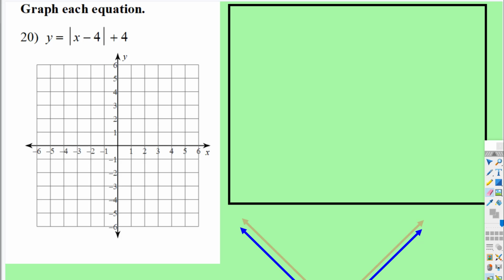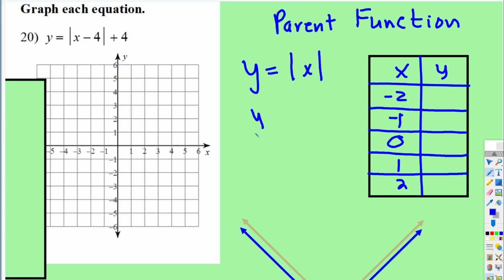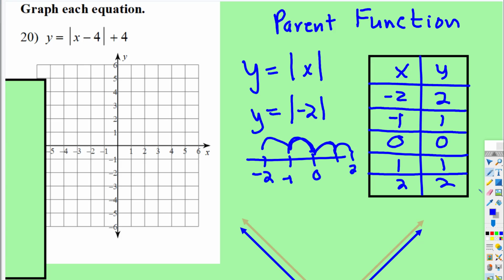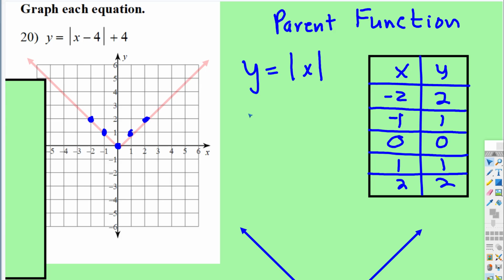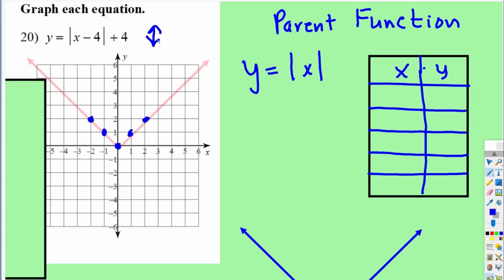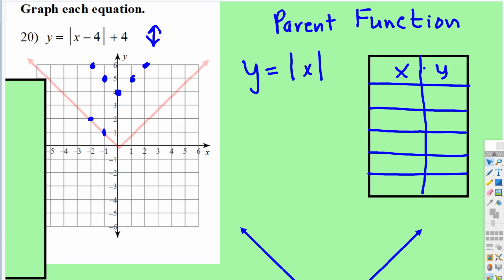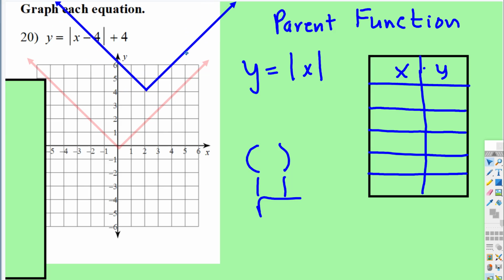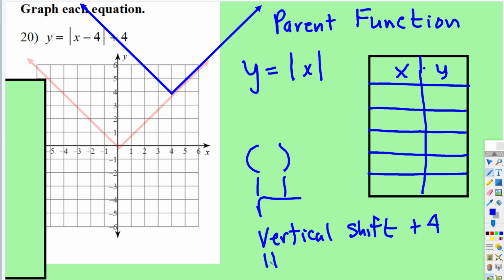Absolute Value: Graphing using Parent Graph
This video shows how to graph and Absolute Value graph using a table of values and using the transformation method.